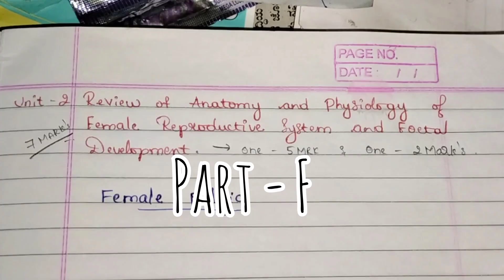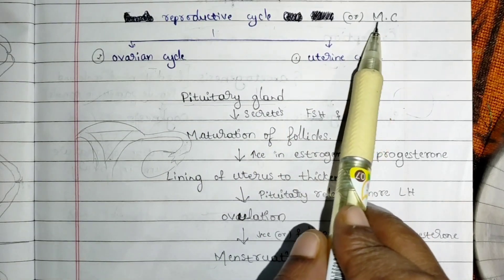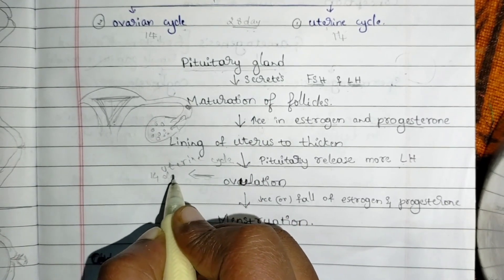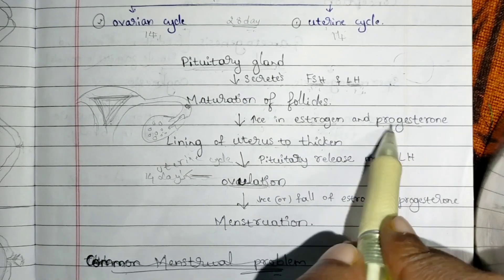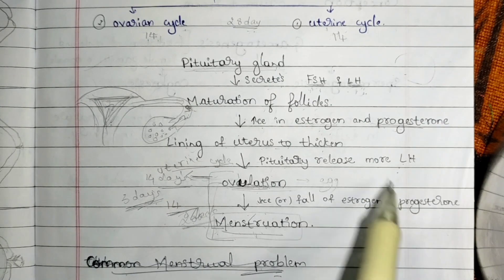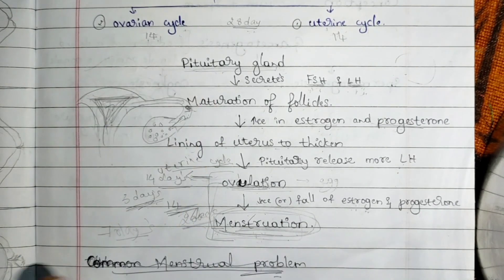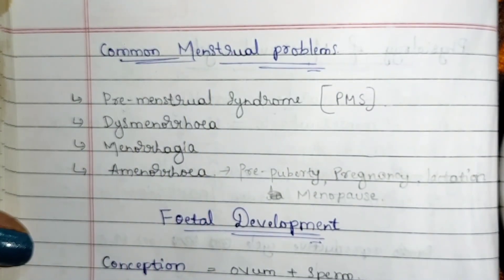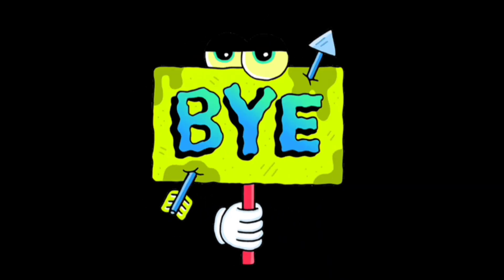Unit -2 | Part -F | OBG | The menstrual cycle | physiology of menstrual cycle | nmsquad🖤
OBG
UNIT - 2
Part -  F

""REVIEW OF ANATOMY AND PHYSIOLOGY OF FEMALE REPRODUCTIVE SYSTEM AND FOETAL DEVELOPMENT ""

✓ The physiology of menstrual cycle

marks alloted - 7 marks only ( 5MARKS + 2 MARKS )